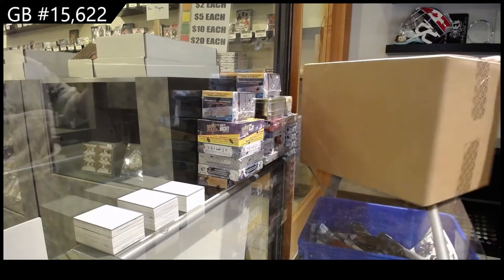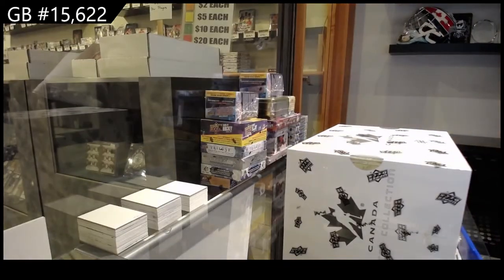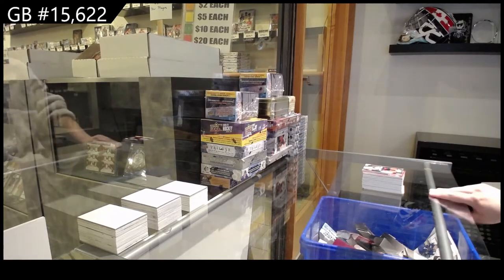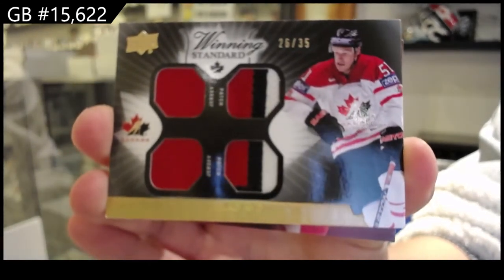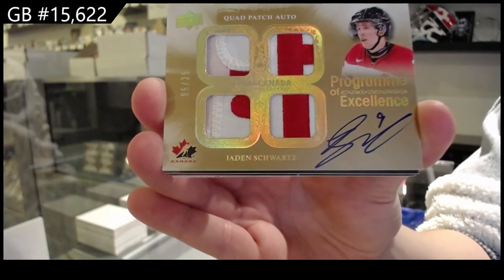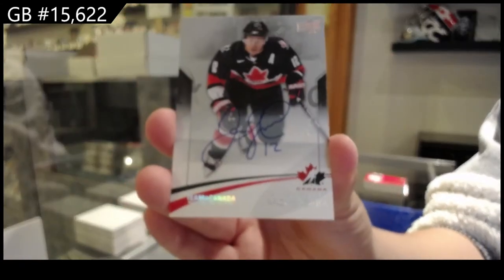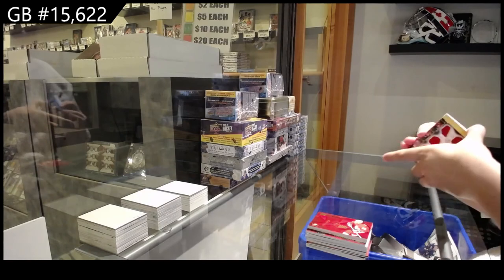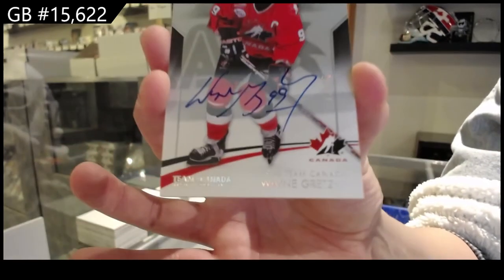14-15 Upper Deck Team Canada Master Collection Hockey Box Break - C&C GB #15,622